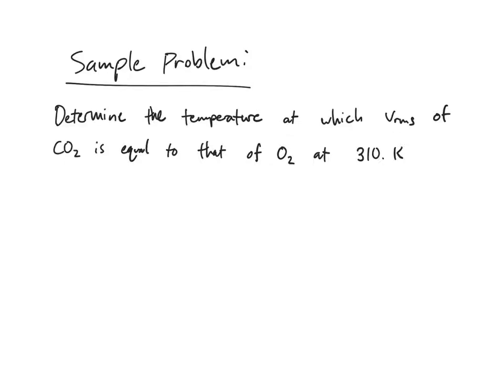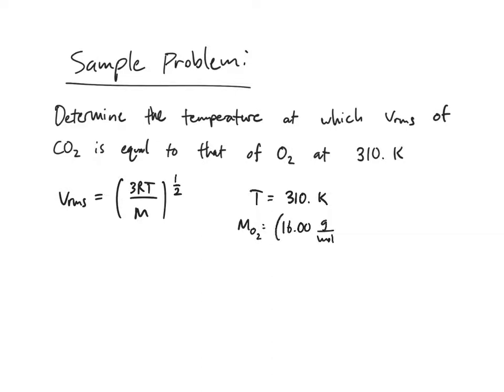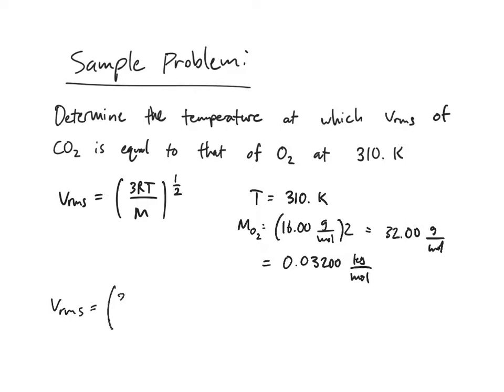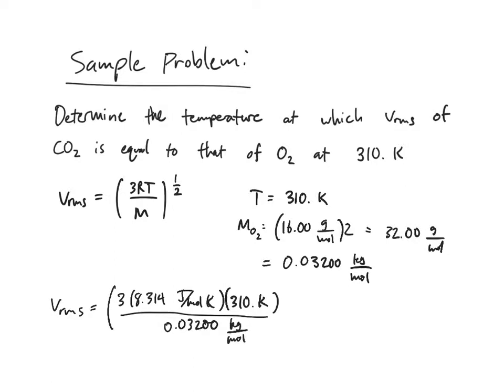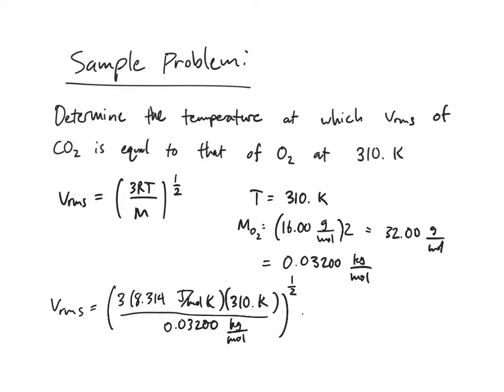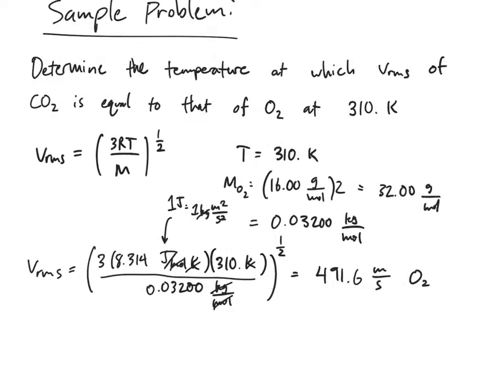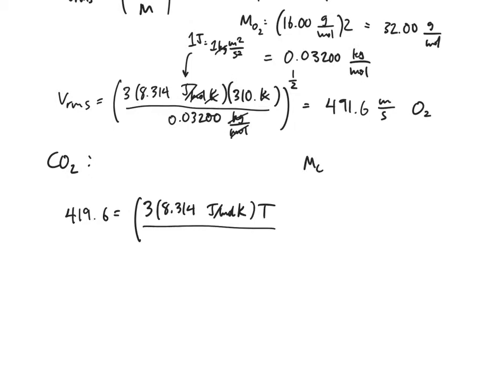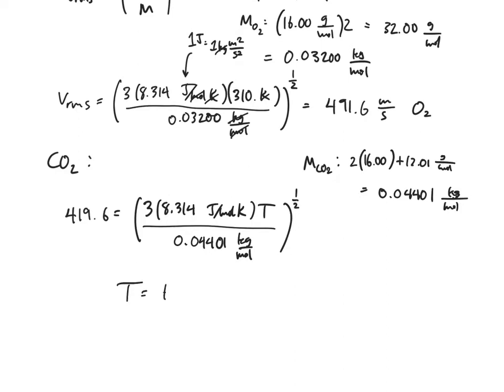CHE3025 Lecture Chapter 16 Day 1 Video 3